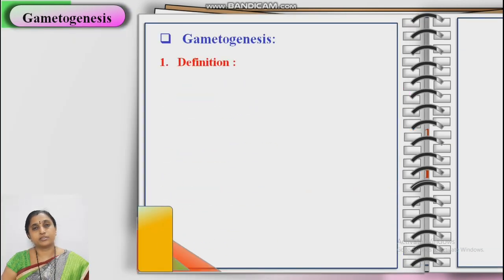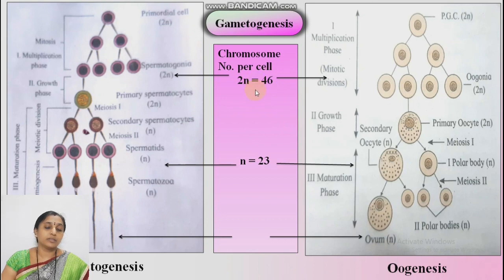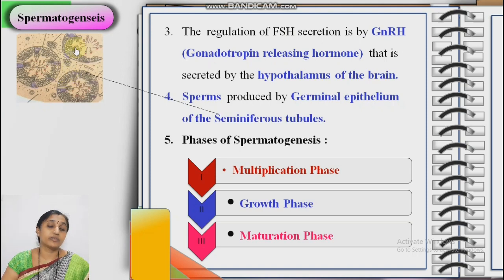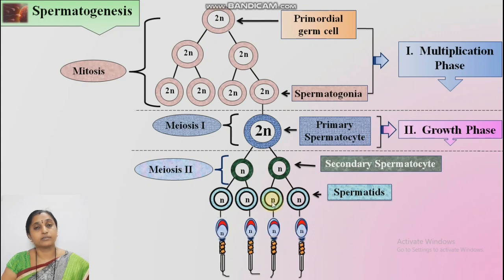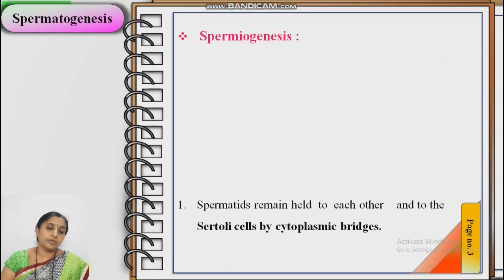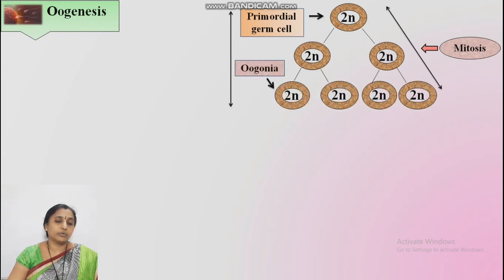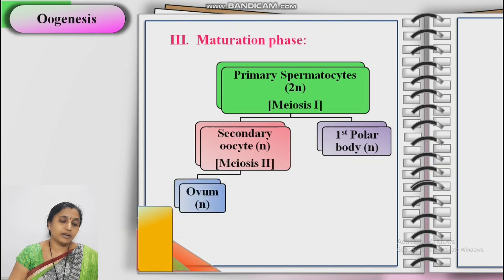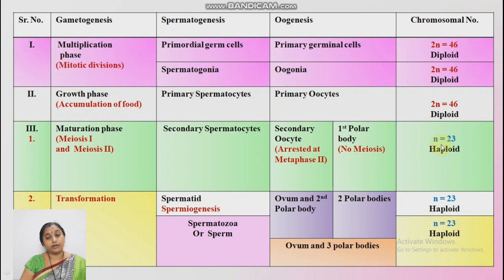Gametogenesis ( Class — XII )